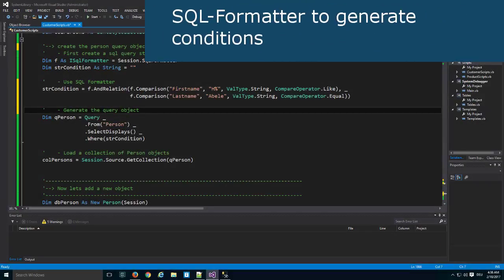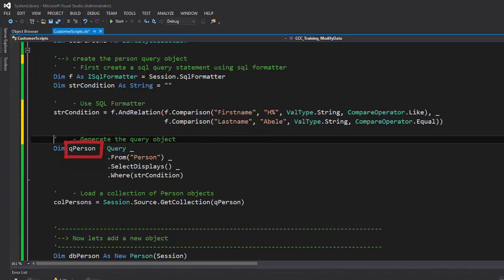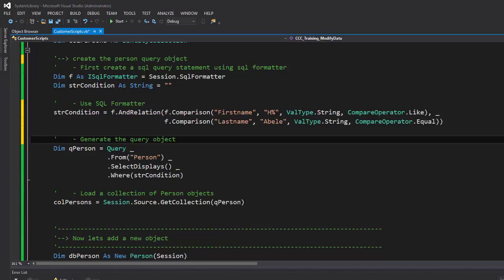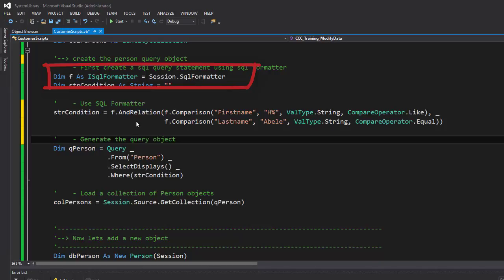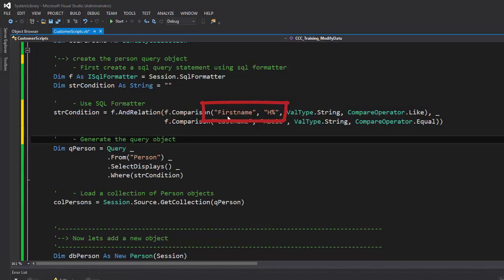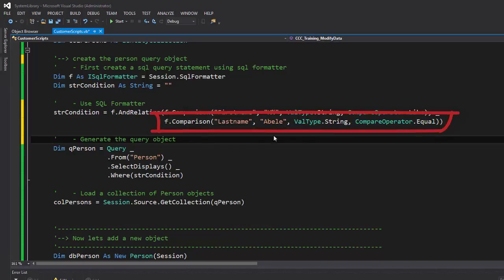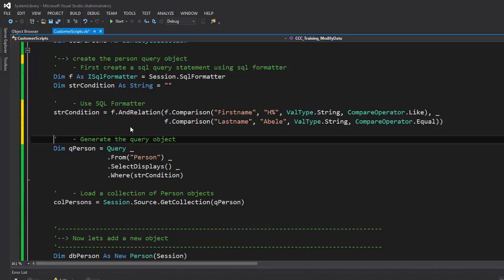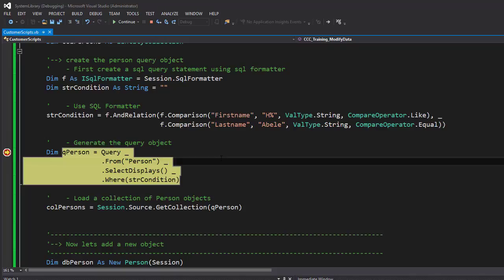One Identity Manager | Scripting #9 | Modify Objects - SQL Formatter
Training Video Series: One Identity Manager Scripting
Modify Objects Part 3
- SQL-Formatter